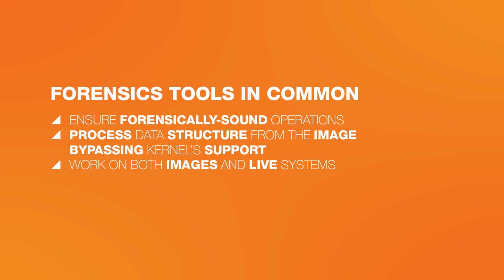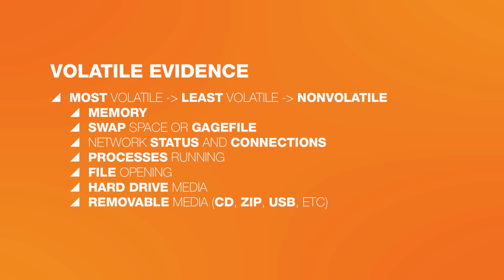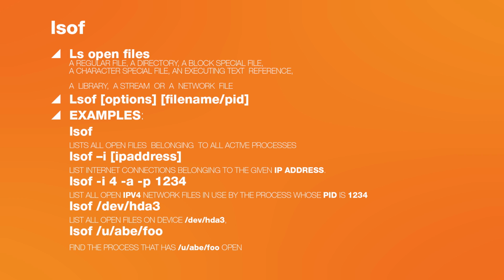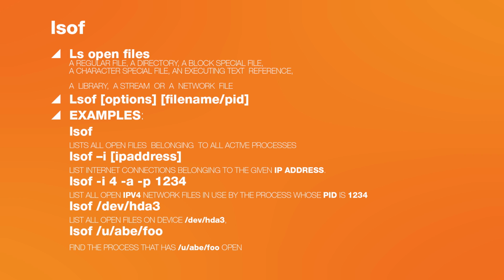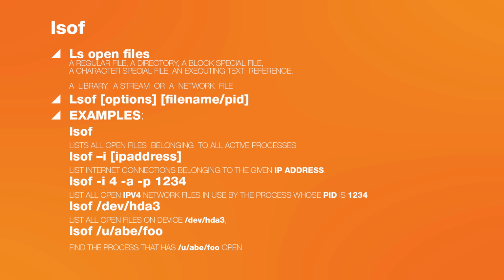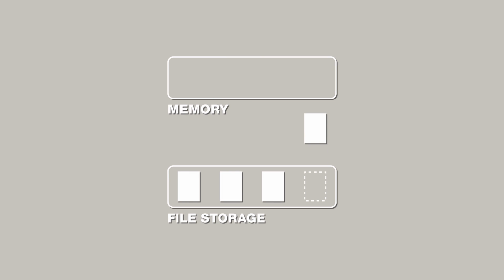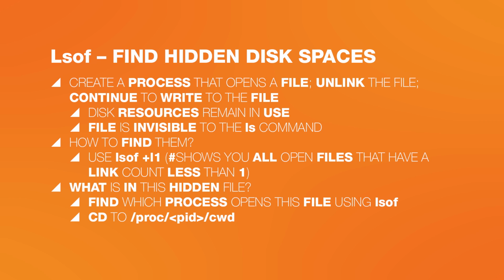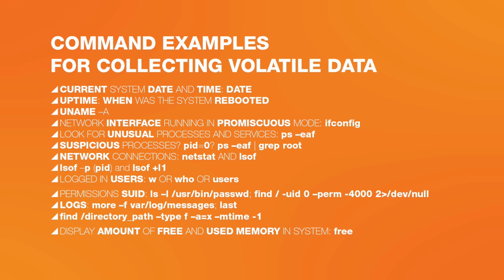02 Unit V1 - Acquisition preparation and system information acquisition_v2.mp4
02 Unit V1 - Acquisition preparation and system information acquisition_v2.mp4